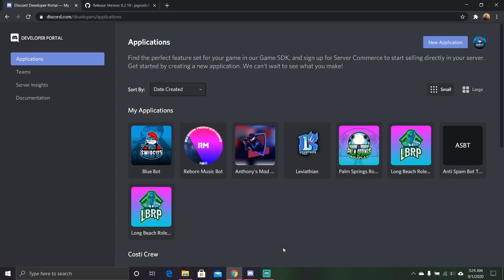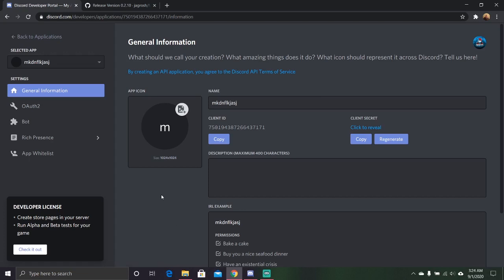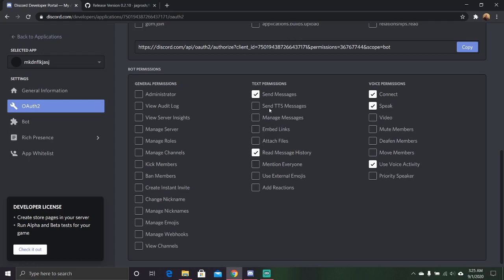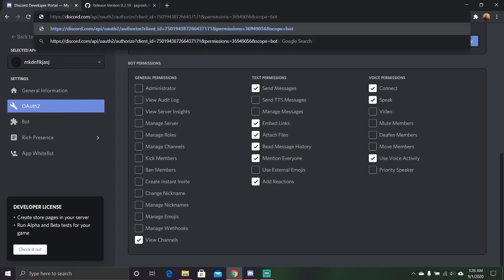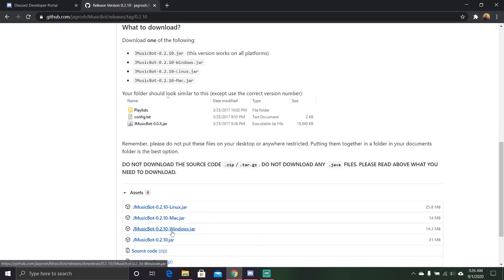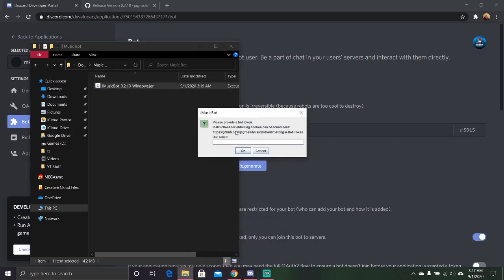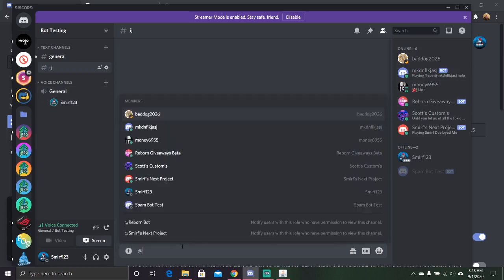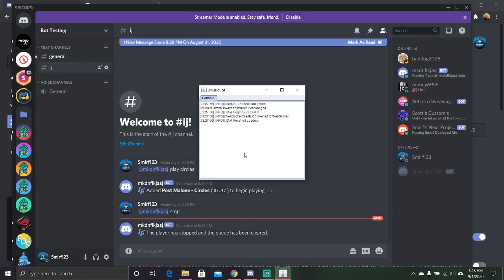How to Make a Custom Discord Music Bot 2020 New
This video shows you all you need to know about running a custom Discord Music Bot, no coding required and just 5 minutes to setup.